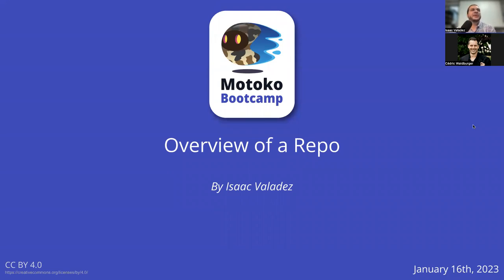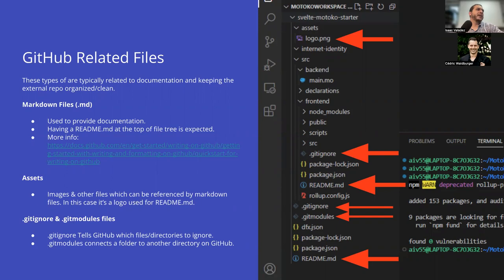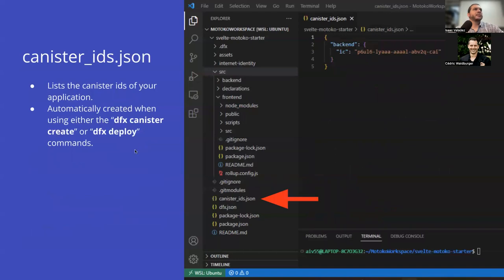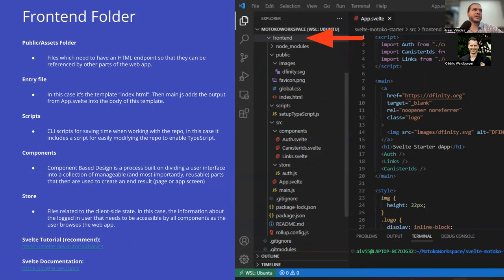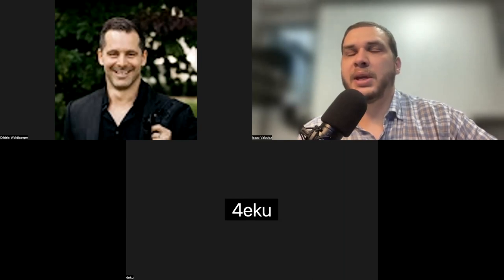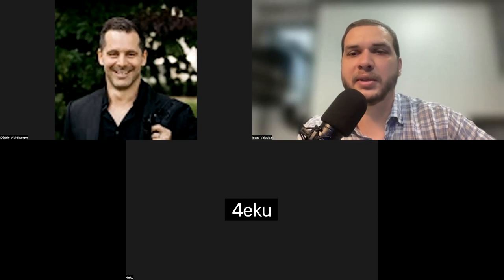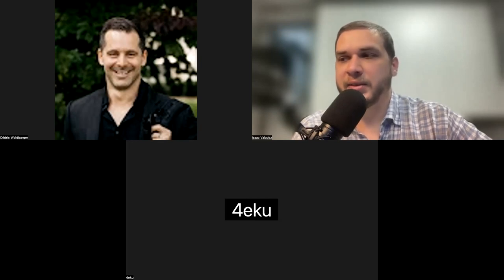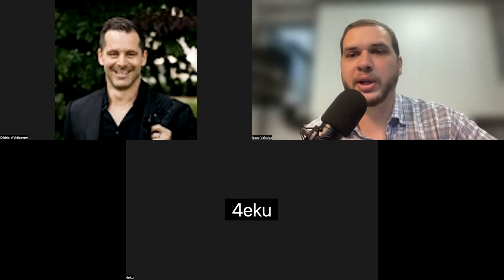[DAY 1 | LECTURE] Motoko: Overview of a Repository.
Motoko Bootcamp 2023 🏕️